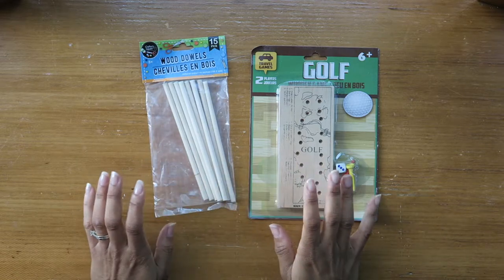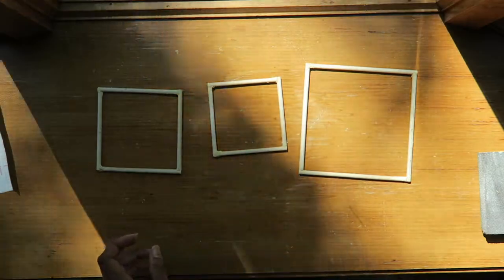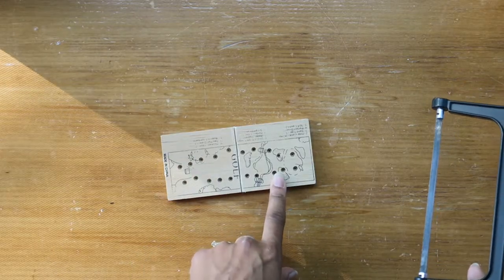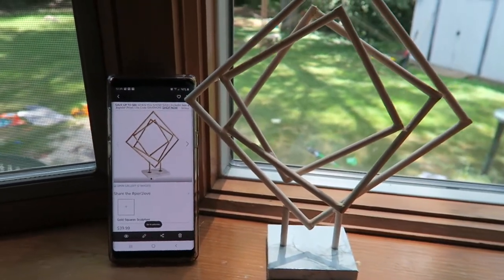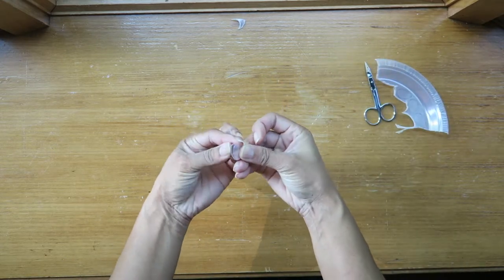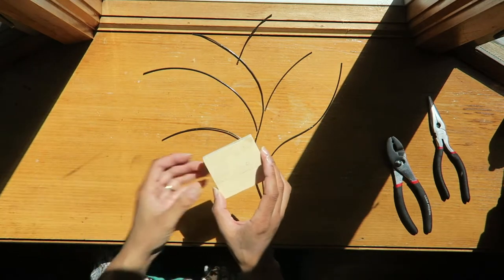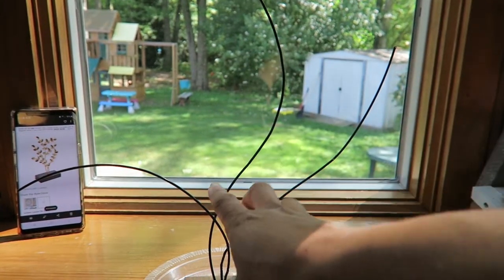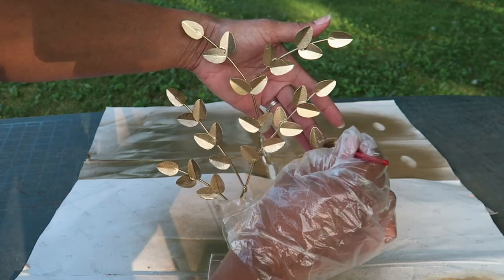2 Pier 1 Dupes ~ 2 Dollar Tree DIYs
Video 18 of 22 for VEDA ~ Vlogging Every (week)Day in August. Today's video is a Pier 1 dupes video with a Dollar Tree DIY for each. Each Pier 1 dupe is a copy of a Pier 1 home decor item for a Pier One inspired DIY - Pier 1 inspired DIY. These Dollar Tree DIY home decor pieces are great for a Dollar Tree fall DIY or Dollar Tree DIYs room decor.
The total price for both DIYs is just $5.

I make relaxing videos in the following categories:

DIY projects
Home decor
Try-On Hauls
Product reviews
Organizing/Cleaning
Thrifting
Cooking/Baking and more!

~ If any of these interest you, please select the ‘red box’ above to stay connected and be sure to CLICK THE BELL so you can be notified each time I post a new video. Thanks!

* DIY & Decor *

* Try-On Hauls*

Intentional ASMR *